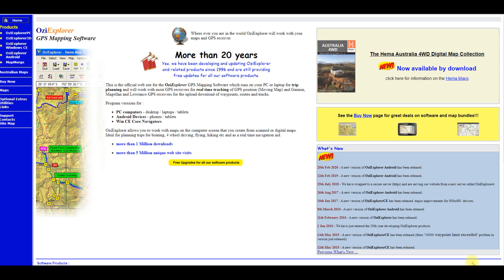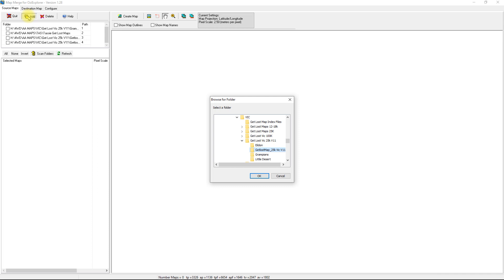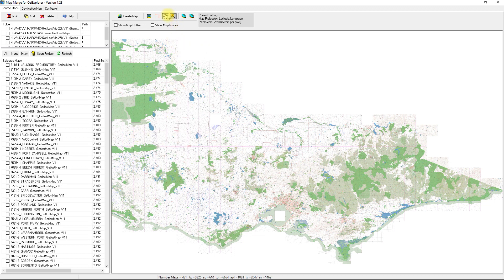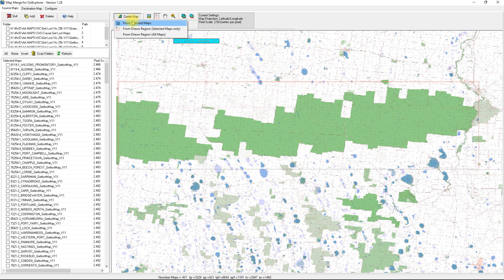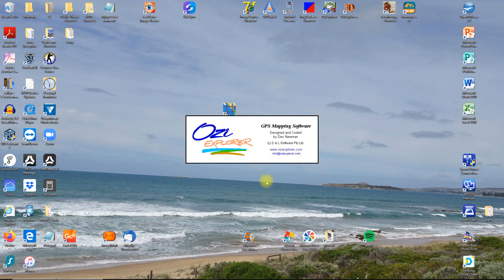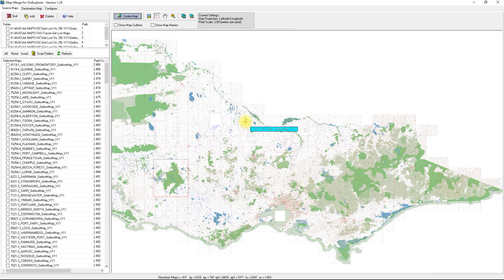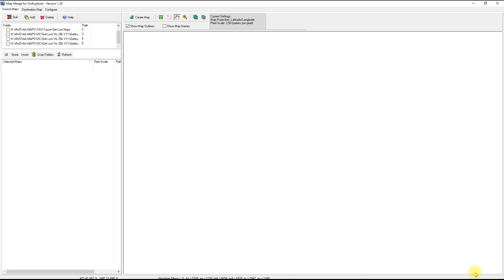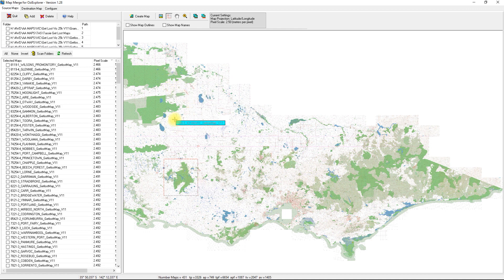Ozi Explorer Pt 9 - Creating specific area maps using the Map Merge Utility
Tutorial showing how to create maps for a particular area by merging smaller sections together using the Map Merge utility found on the Ozi Explorer website.